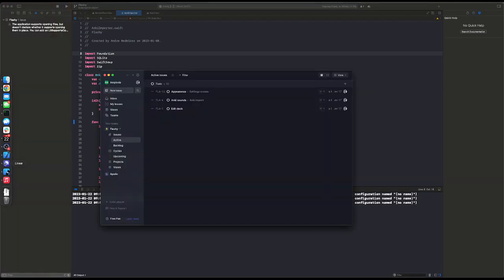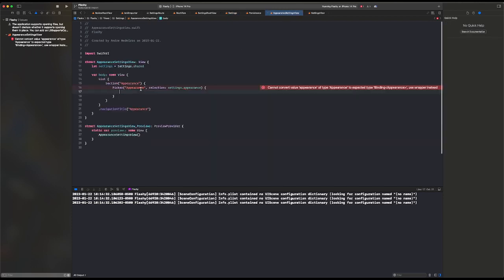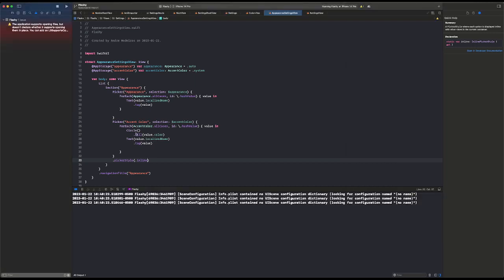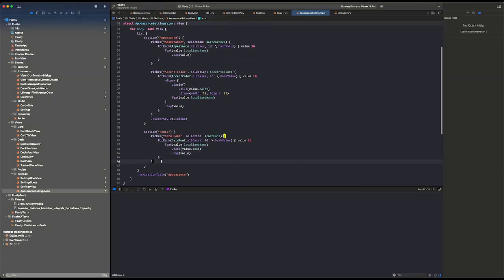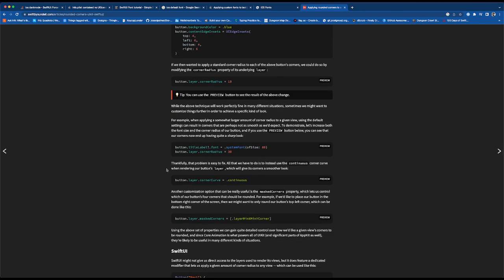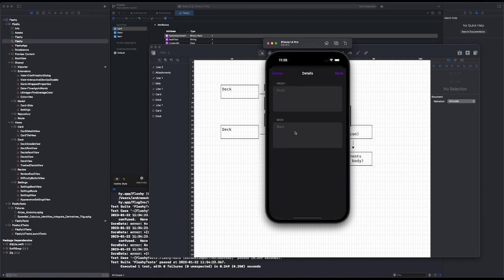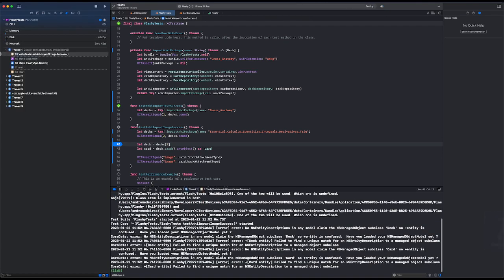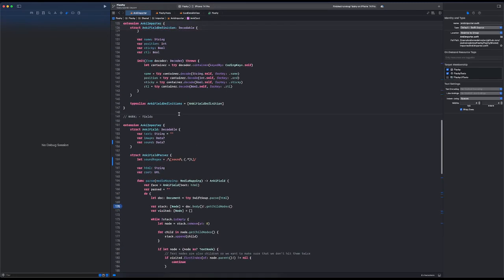Building Flashy (part 1)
Part 1 of a series where I build Flashy, a flashcards app, with the garage door open.

Sorry about the text quality here -- I promise the next one will be crispier. Meanwhile, enjoy the ASMR keyboard sounds :)